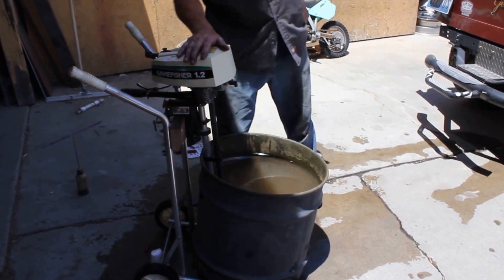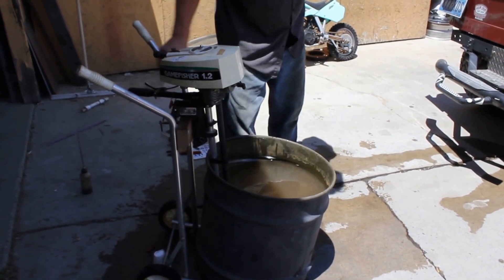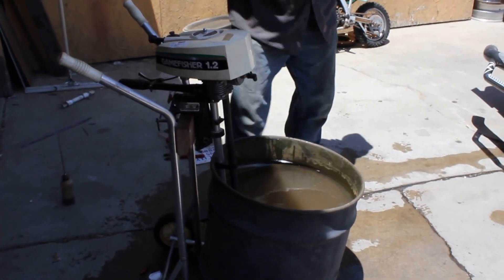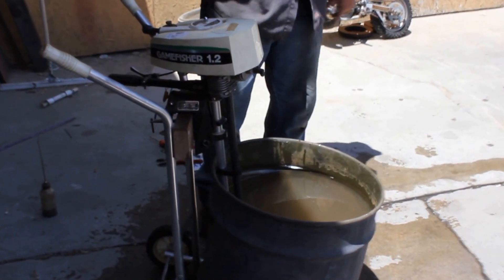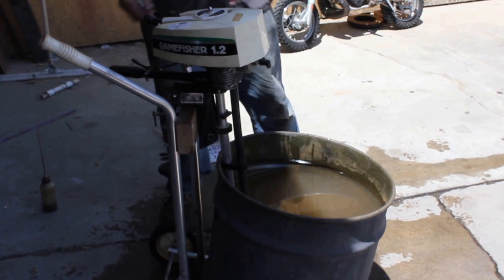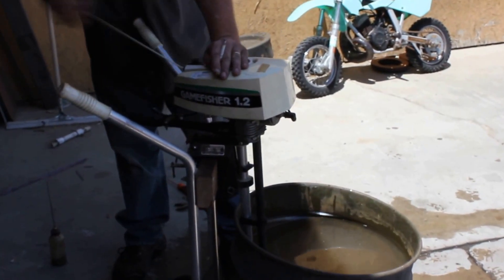Sears Game Fisher 1.2 HP Boat Motor